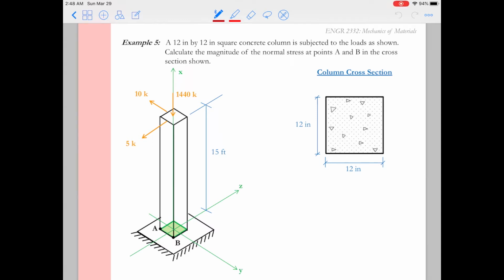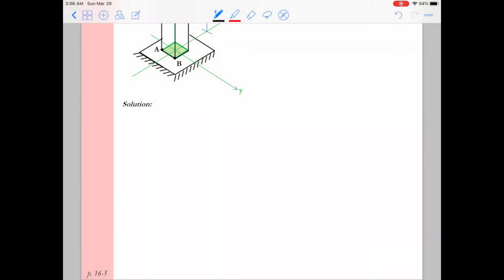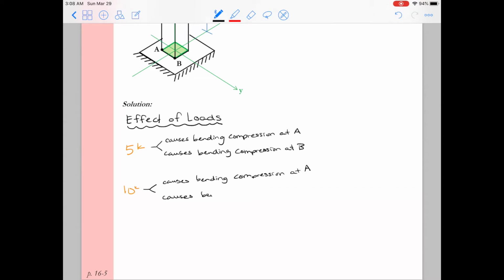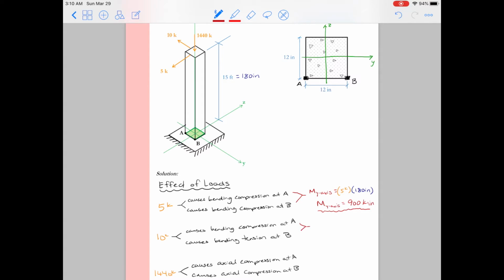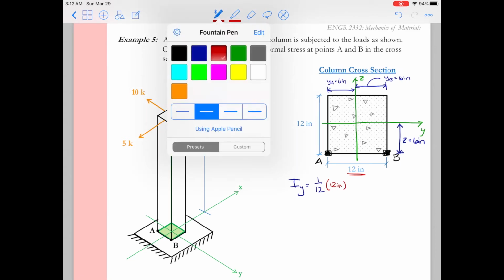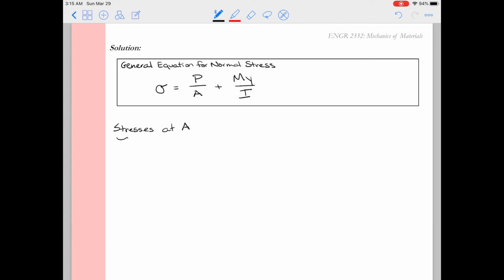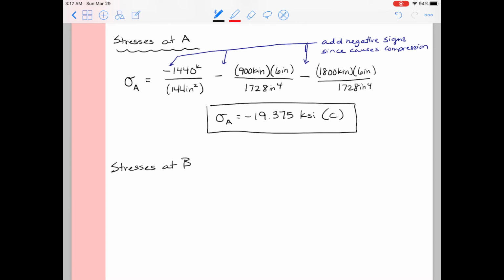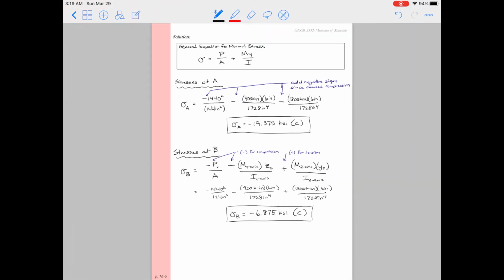V16-3 Combined Axial and Bending Stress Example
Learn how to calculate the normal stress at different points in the cross section on a column subjected to axial load and biaxial bending.